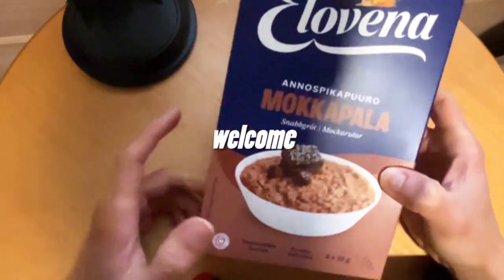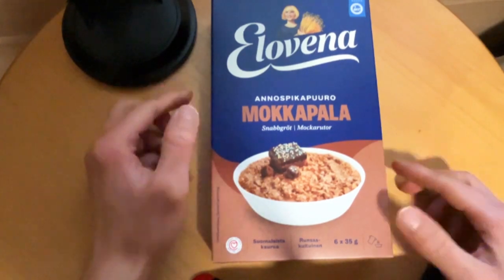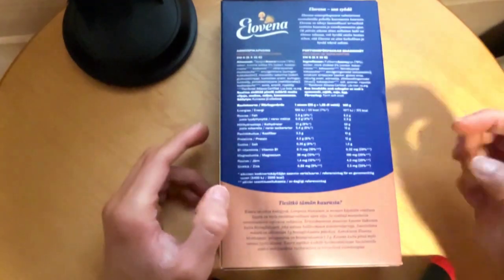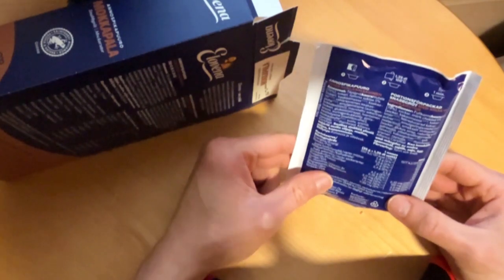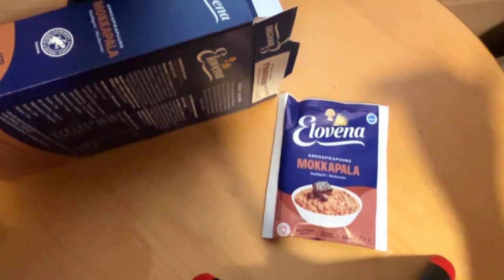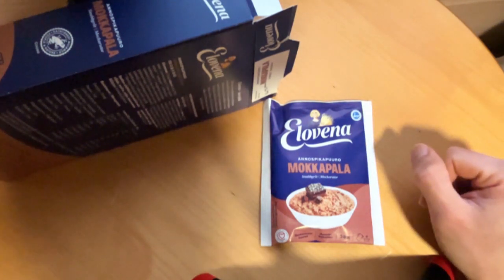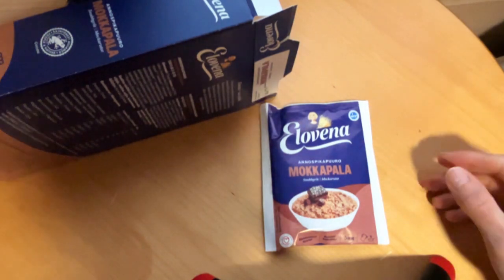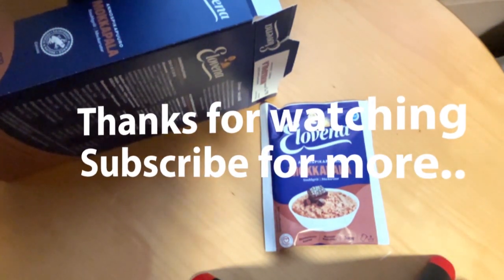Can Porridge Be Dessert? (Elovena Mokkapala)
Taste test of new elovena Mokkapala porrage.